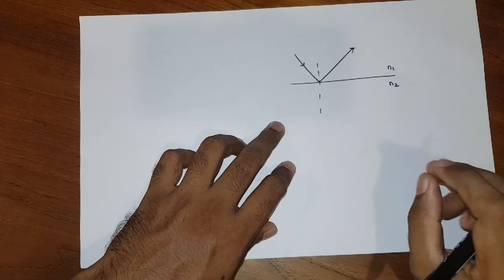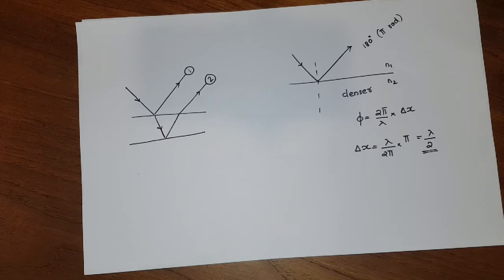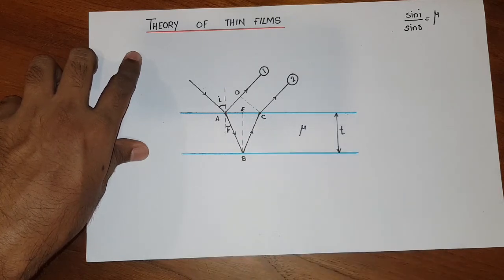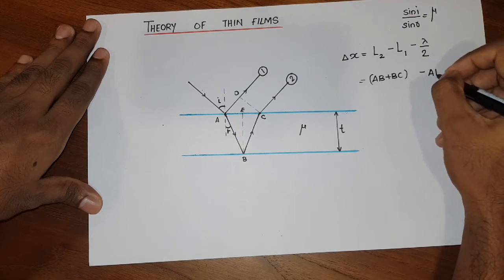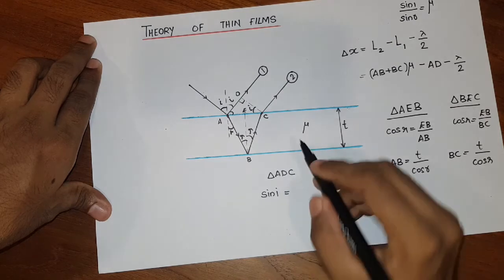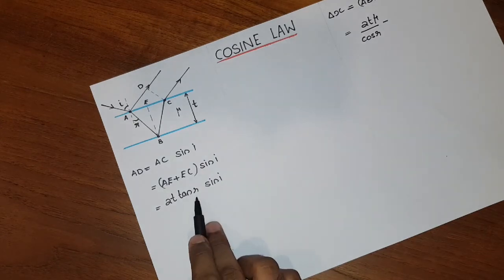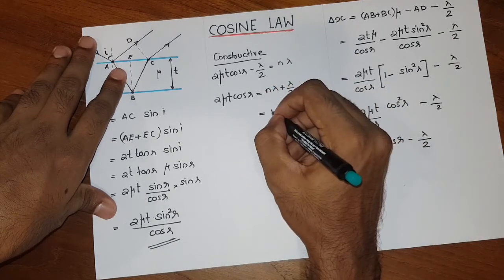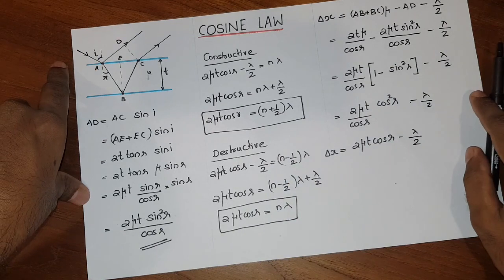5 - Thin Film Interference | Wave Optics | Class XII | Engineering Physics